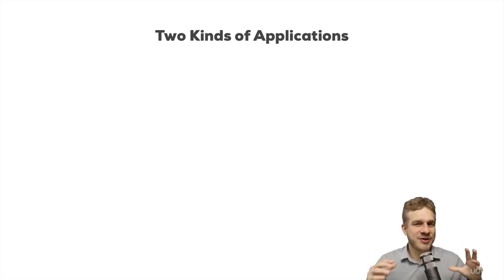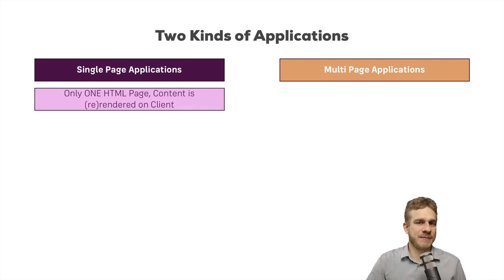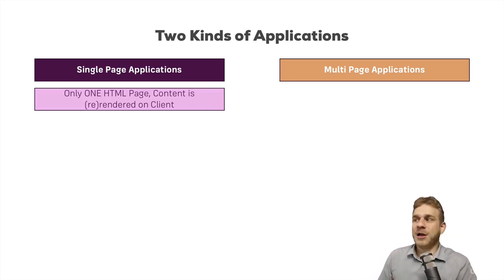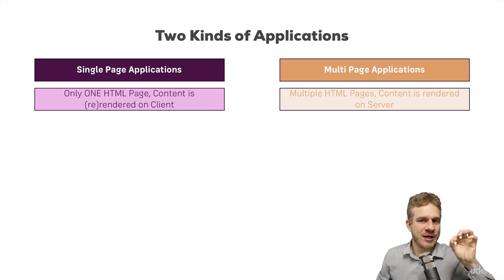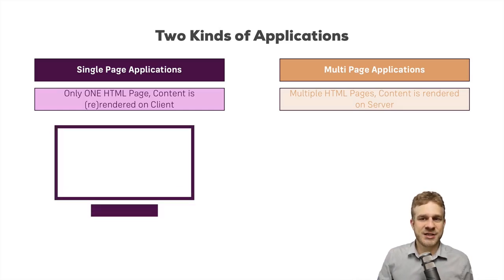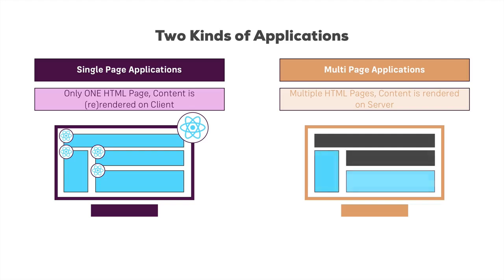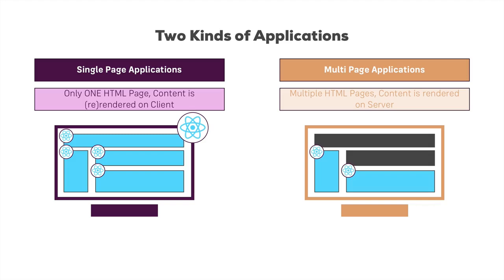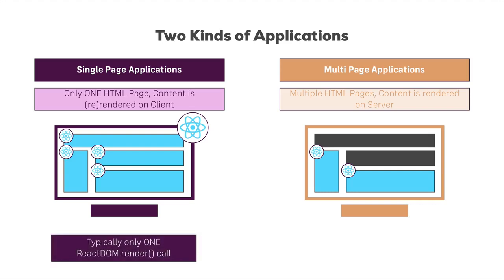7 Understanding Single Page Applications and Multi Page Applications